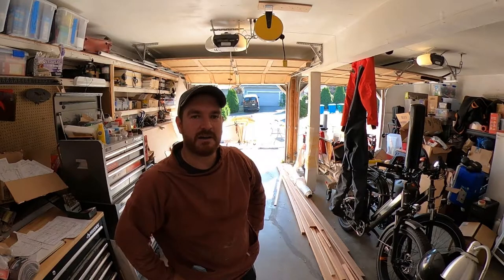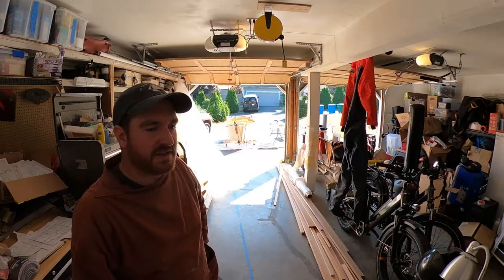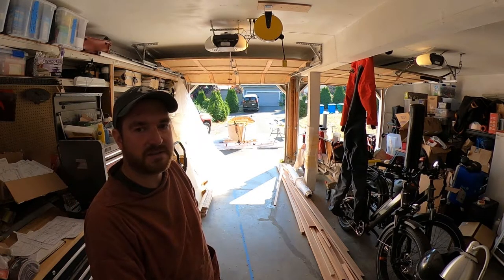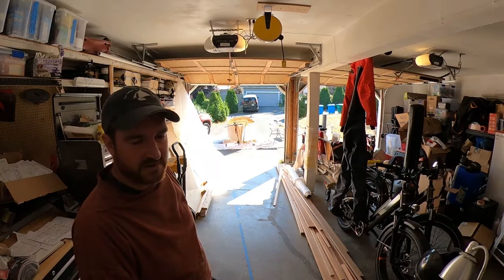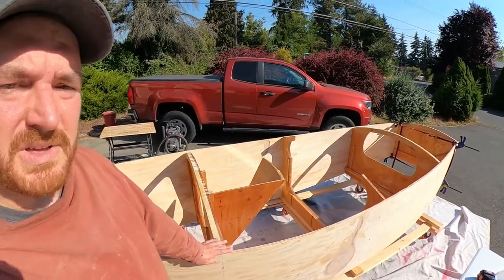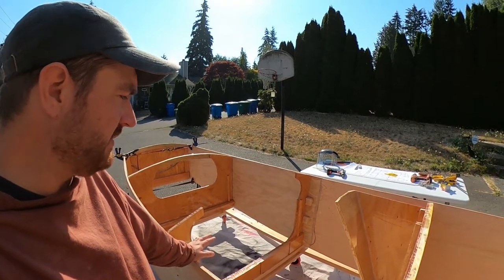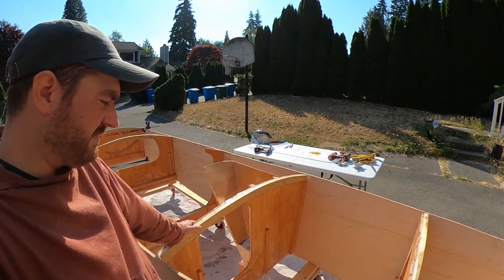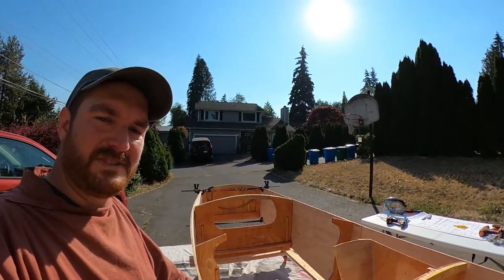#8- Building my Paradox: 3D! - 27 Sept 2022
Build log from 27-Sept-2022, building my Matt Layden Paradox sailboat.

Topics:
Bulkhead Epoxy Coating
Cleats need Beveled
3D Test Fit!
Ratchet Straps as Windlasses
Alignment Blocks
Boarding Method (Ladder and Stepstool)
Scaled up Version Videos vs Expectations
Early Thoughts on Anchor